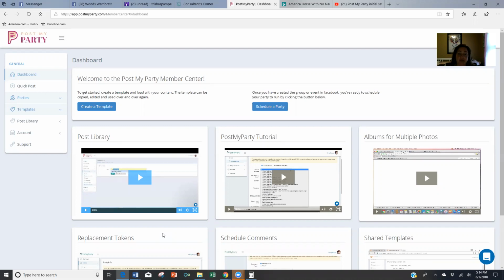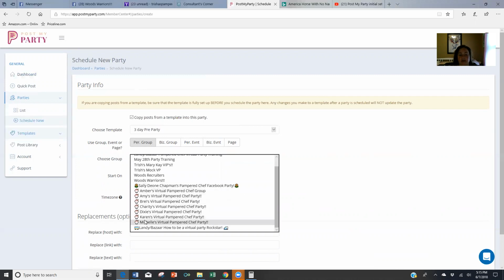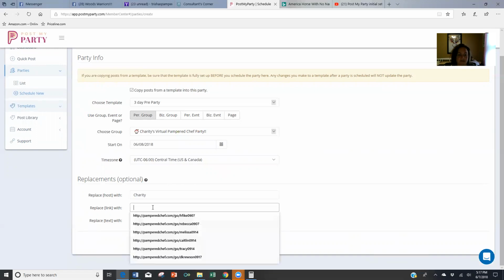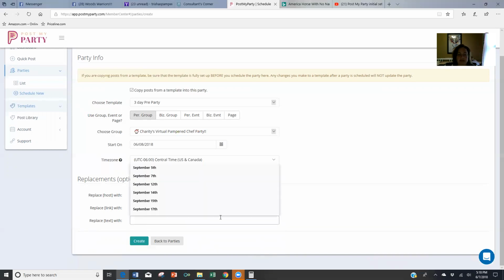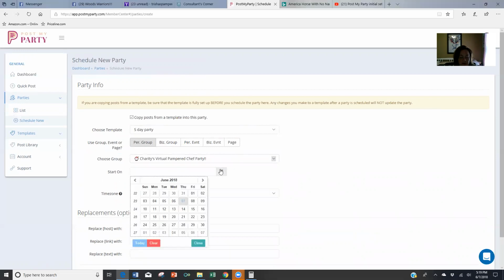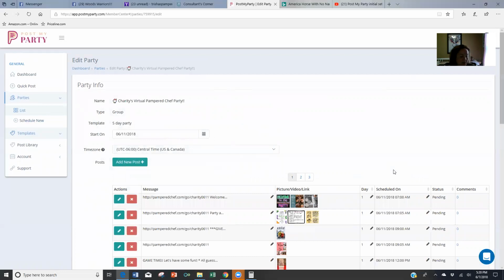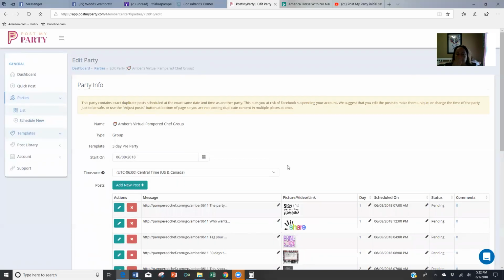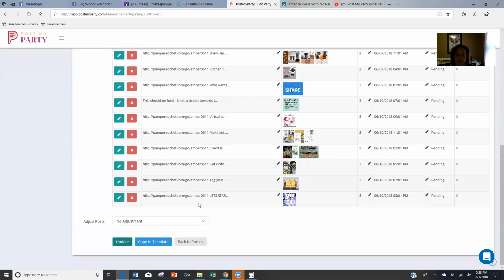Linking PMP to group